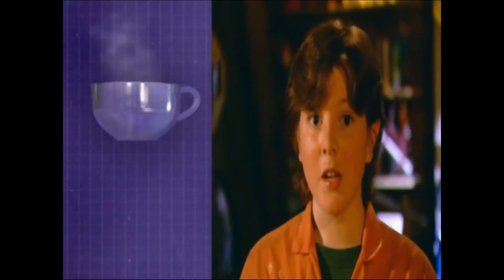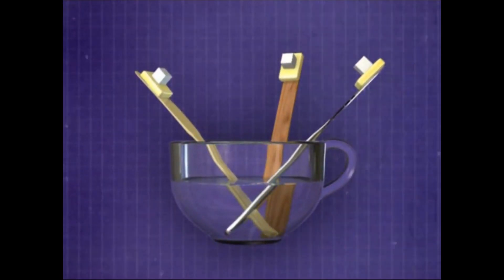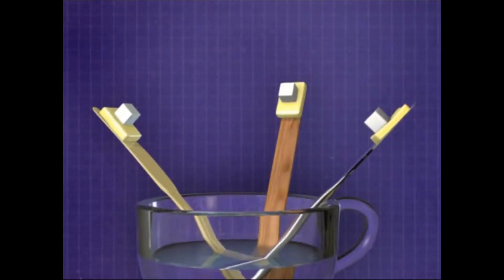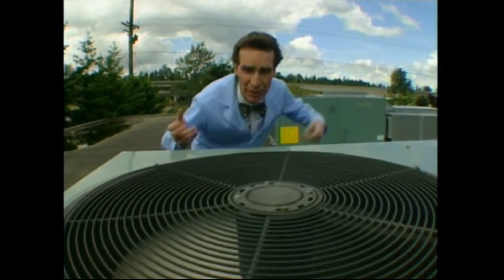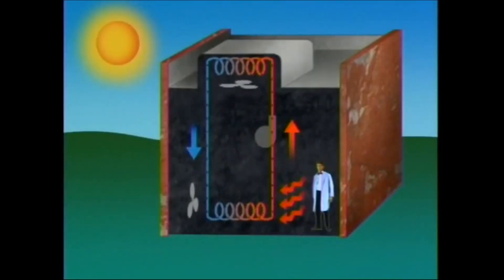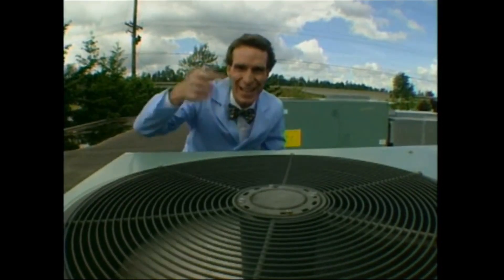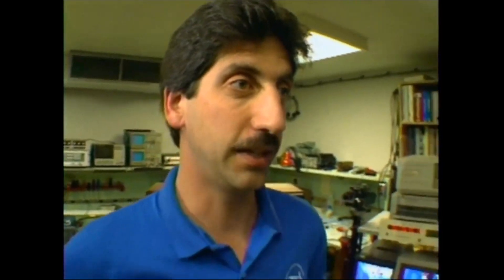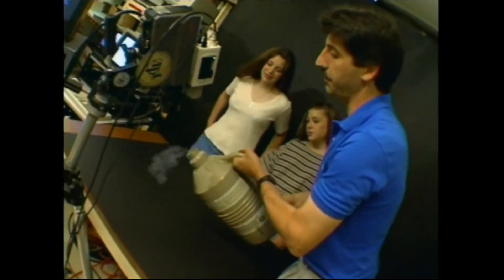Conduction vs Convection vs Radiation | CSEC Physics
- On a journey to take the CSEC Physics exam.  Watch this video for some help.
- In this video you will learn about the differences between conduction, convection and radiation.